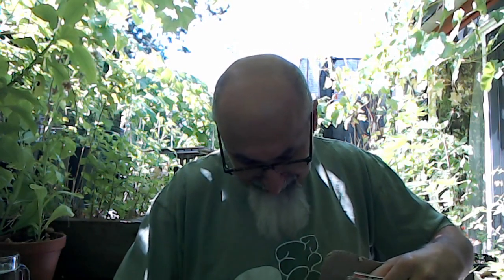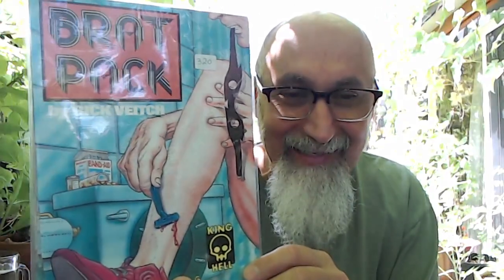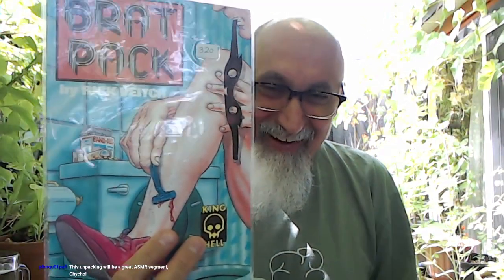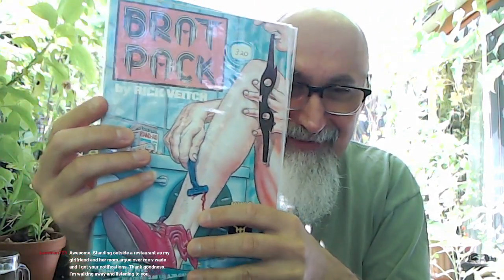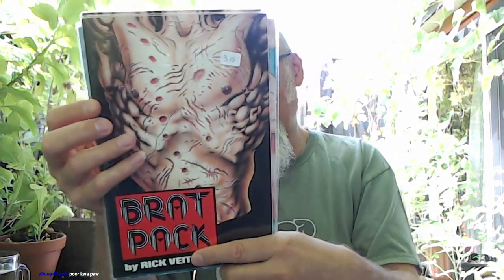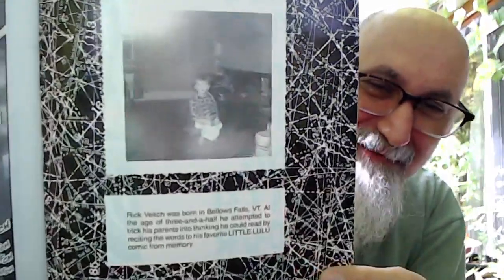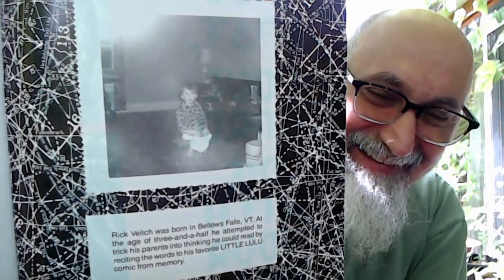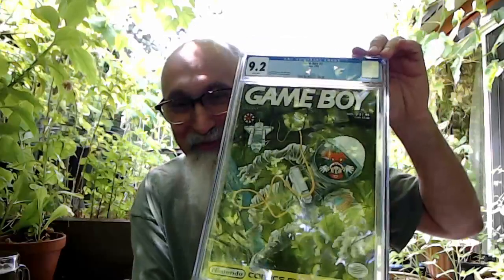Comic Book Haul #65: Raw Copper Age Indies and Two CGC Graded Comics [ASMR]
***CRYPTO***
▶️ As well as Cryptocurrencies:
Bitcoin (BTC): 1Peam3sbV9EGAHr8mwUvrxrX8kToDz7eTE
Bitcoin Cash (BCH): 18KjJ4frBPkXcUrL2Fuesd7CFdvCY4q9wi
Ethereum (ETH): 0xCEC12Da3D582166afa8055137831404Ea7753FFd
Ethereum Classic (ETC): 0x348E8b9C0e7d71c32fB2a70DcABCB890b979441c
Litecoin (LTC): LLak2kfmtqoiQ5X4zhdFpwMvkDNPa4UhGA
Dash (DSH): XmHxibwbUW9MRu2b1oHSrL951yoMU6XPEN
ZCash (ZEC): t1S6G8gqmt6rWjh3XAyAkRLZSm9Fro93kAd
Doge (DOGE): D83vU3XP1SLogT5eC7tNNNVzw4fiRMFhog
Bitclout: BC1YLinv7tYLFyNQDeB2uWiqXVTUtWQGYHreXxELq5F75oxrDgk8HYb

Peace.

chycho

Peace,

chycho